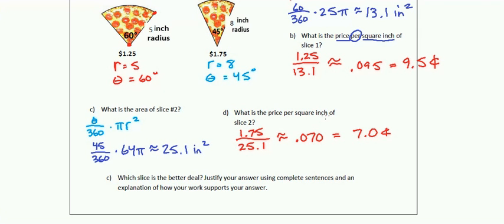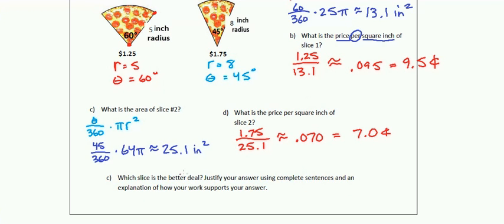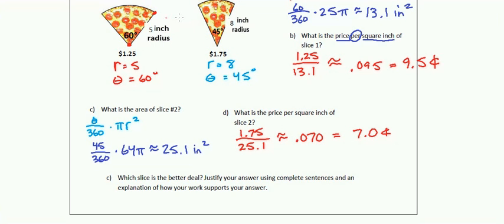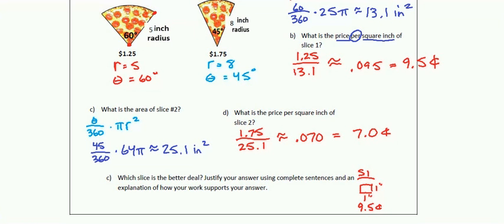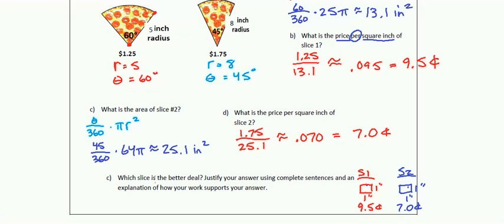Conics Retest Review 35e